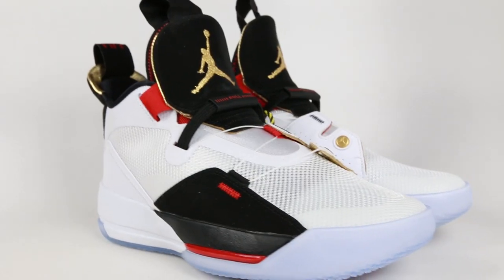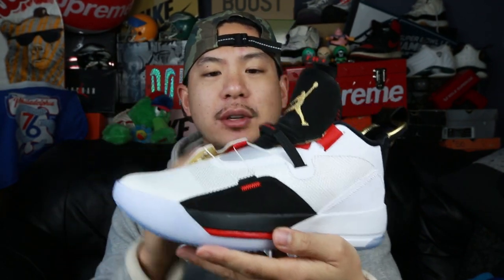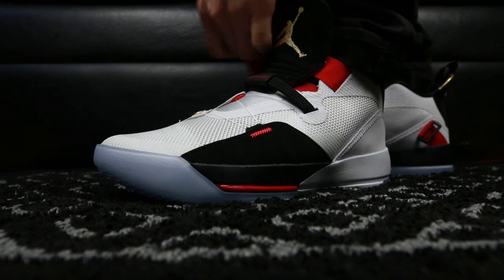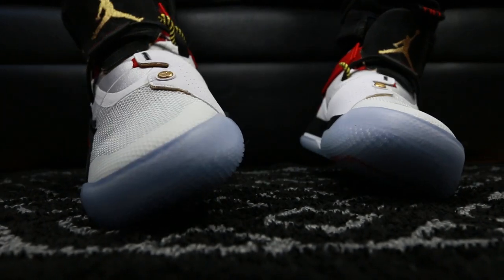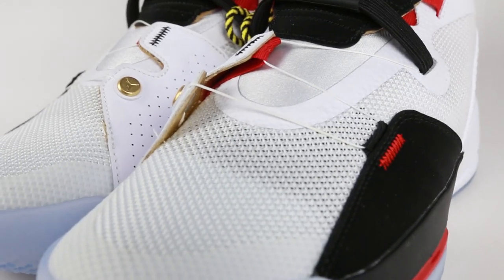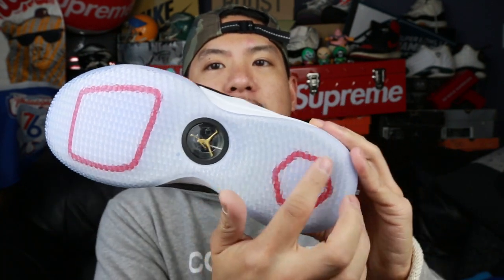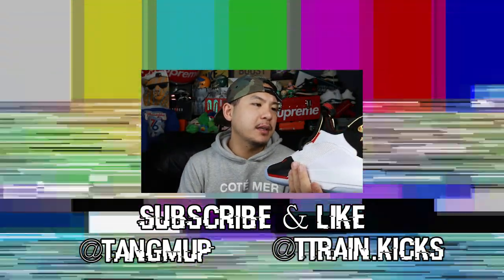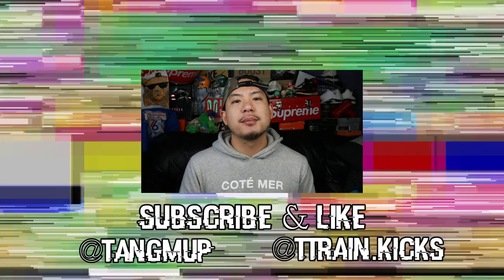Jordan 33: Laceless Fast Fit Tech, TOO Tight & Narrow?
I try the latest signature Jordan 33, it's a fire shoe but I highly recommend trying them on before purchasing.  Find out my initial thoughts on the Jordan 33.